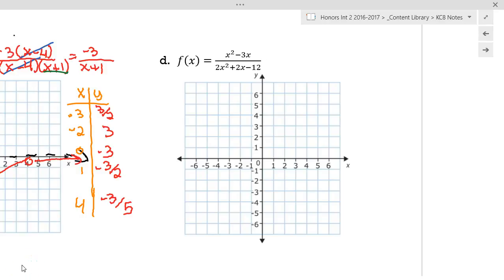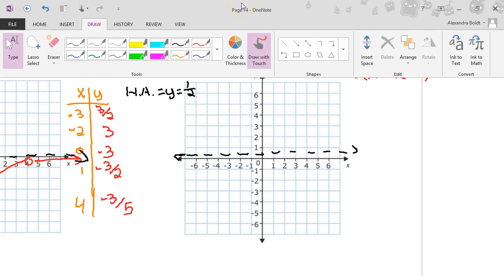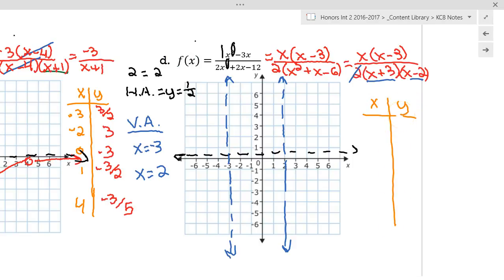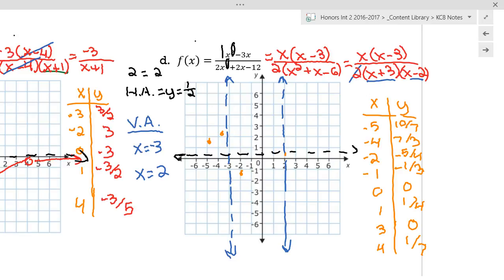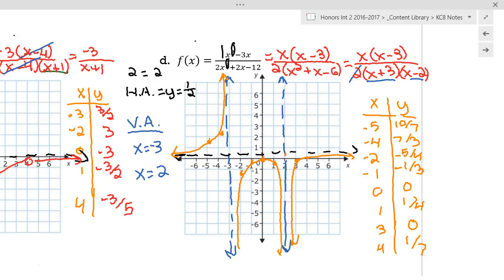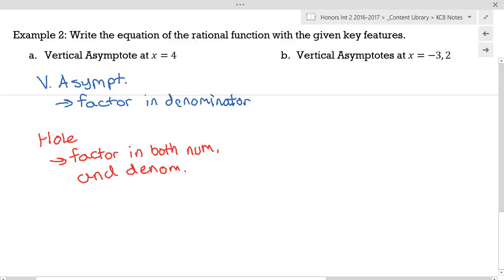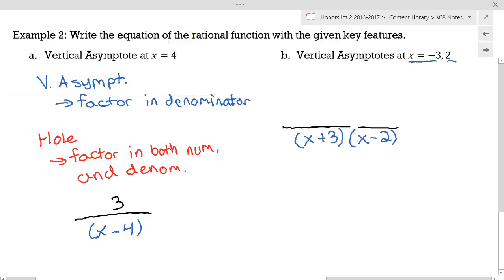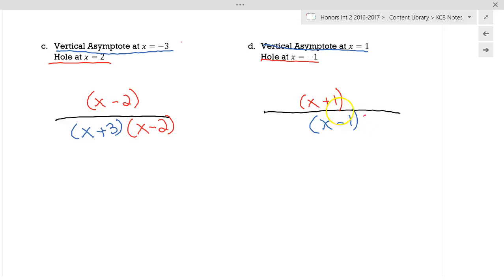Key Concept 8 Target 8D Part 3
I can write an equation of a rational function given properties of the rational function.